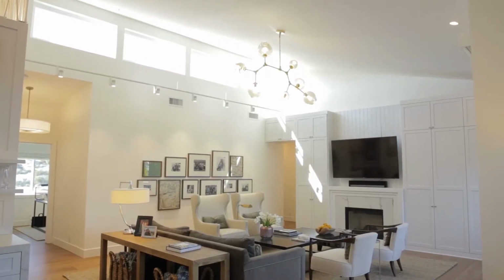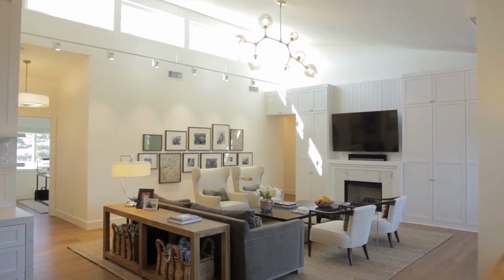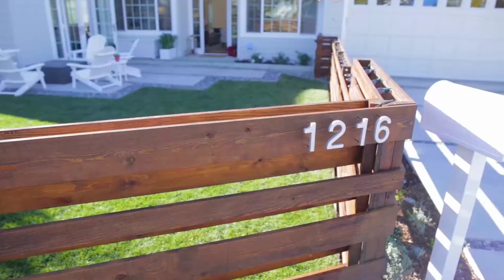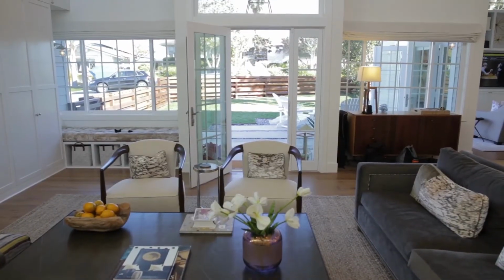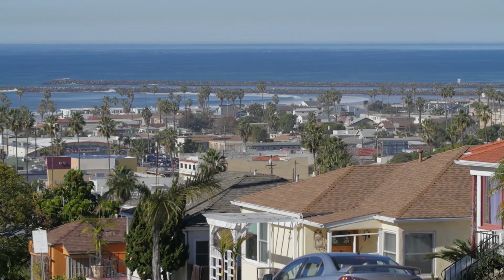GKDG: Point Loma Residence